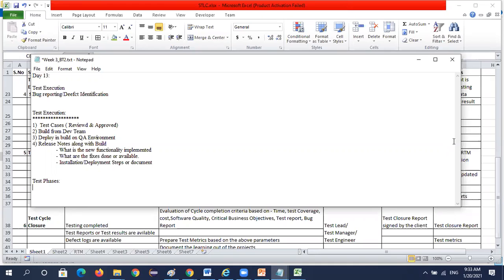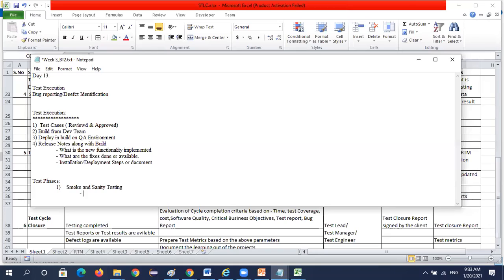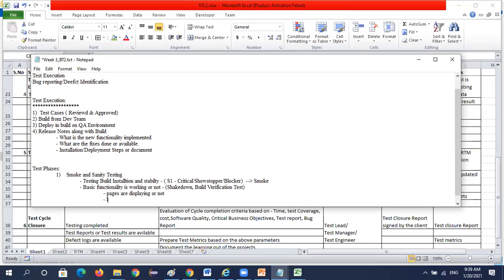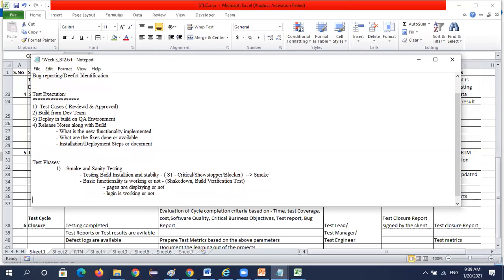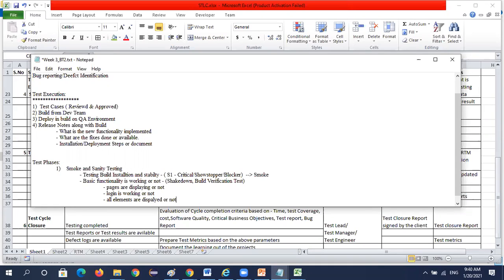Test Execution Phases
Smoke and Sanity